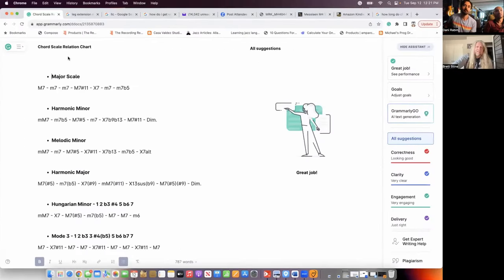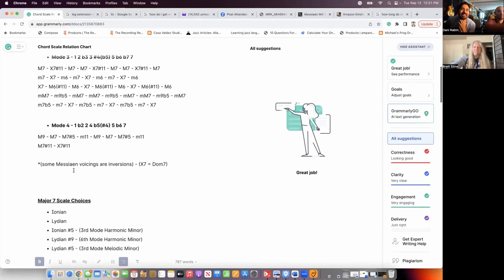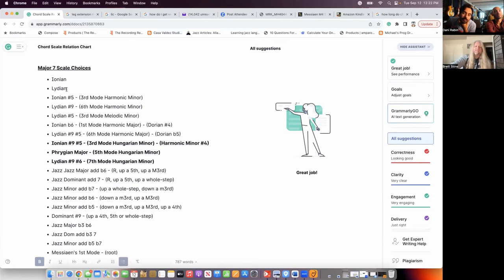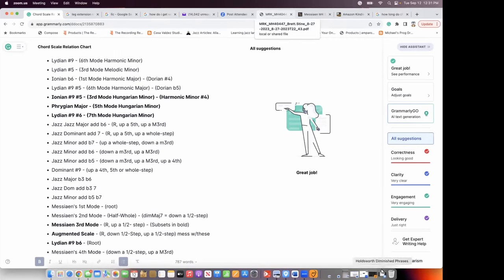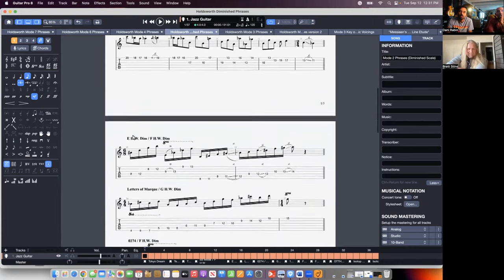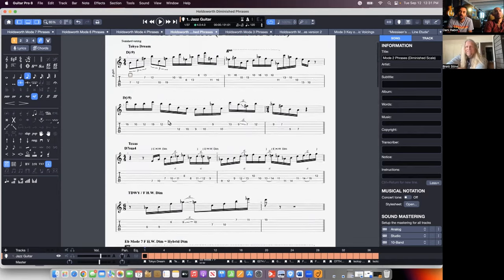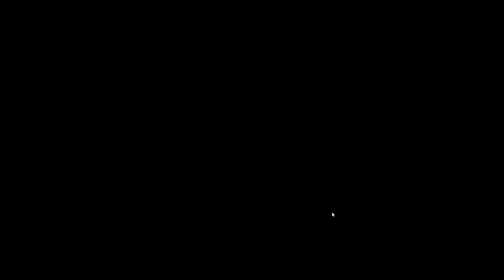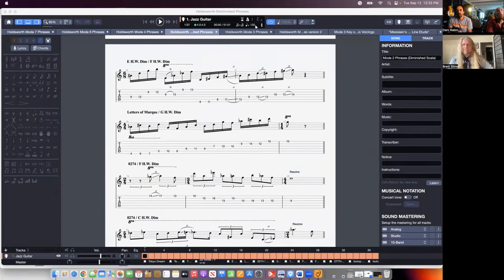How to Holdsworth w/ Brett Stine Episode #3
Join Dani and Nick in learning the ways of Holdsworth's mystery!
PDFs for this episode: Messiaen Mode 3: scale, subsets, example lines, chords and chord solo.

Get all of the answers at once! Brett Stine's In The Mystery Vol 1 & 2